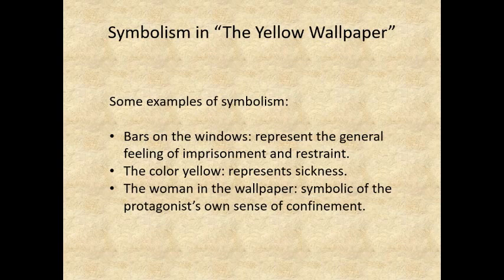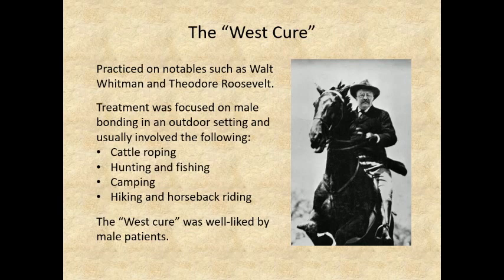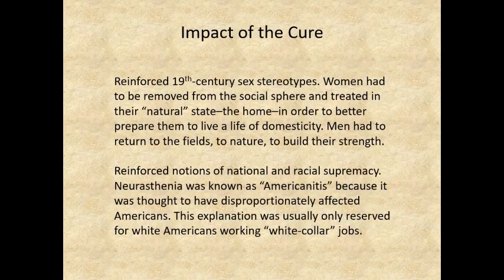"The Yellow Wallpaper" and Biographical Criticism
This presentation is about "The Yellow Wallpaper" and biographical criticism. Please return to the Discussions area after watching the video and begin posting your responses.